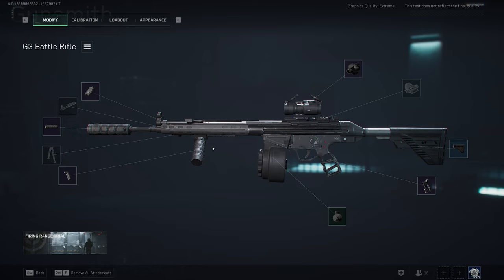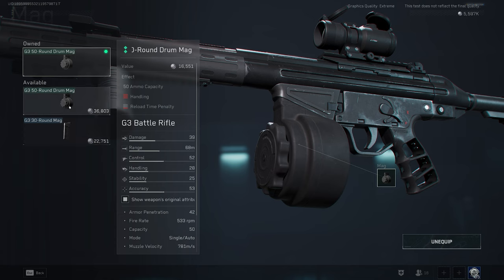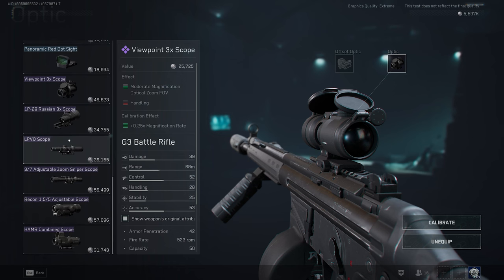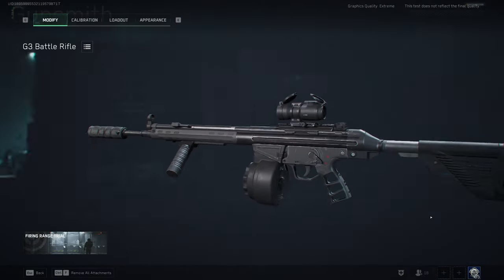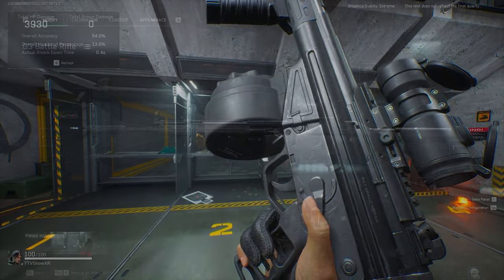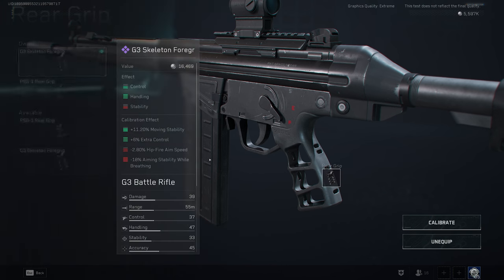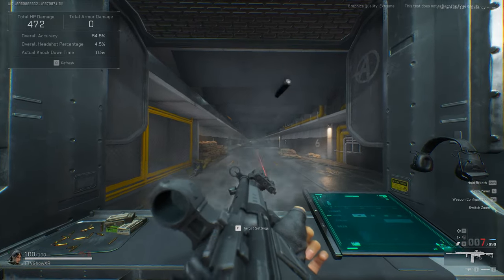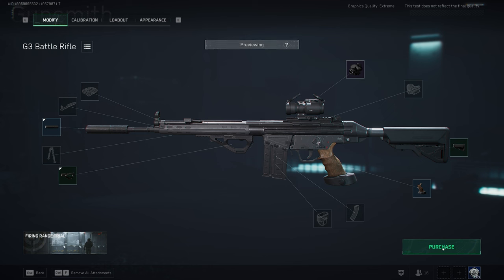Best G3 Builds - Delta Force Hawk Ops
Here is the best budget build M4 for Delta Force Hawk Ops. These builds are some of my favorite 2 G3 builds for Delta Force Tactical Turmoil. These G3 builds are great to get you started in the extraction mode. Enjoy the MG3 Builds! @DeltaForceGame

High End G3 Build - G3 Battle Rifle-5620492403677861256-Tactical Turmoil
Budget G3 Build - G3 Battle Rifle-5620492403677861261-Tactical Turmoil